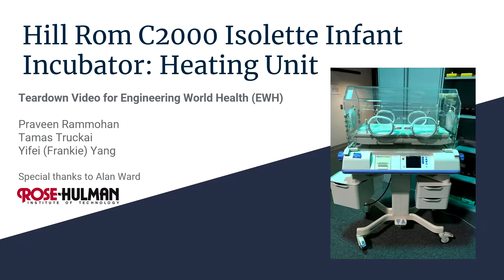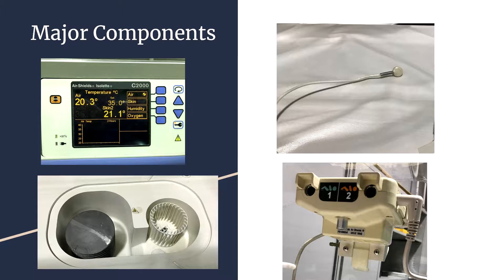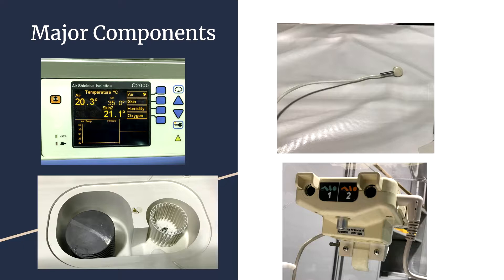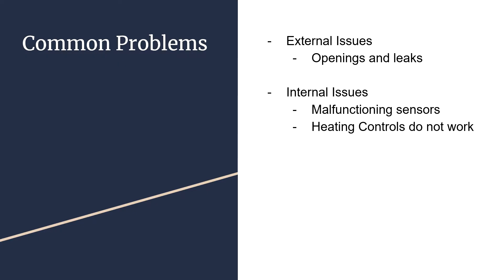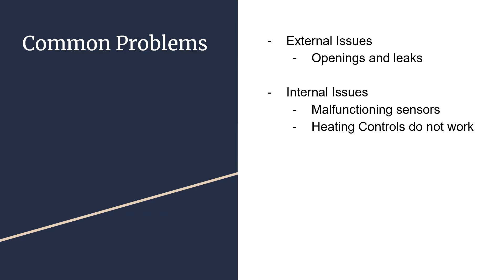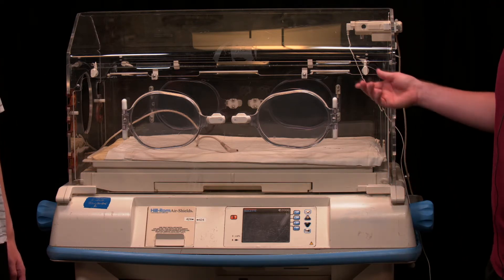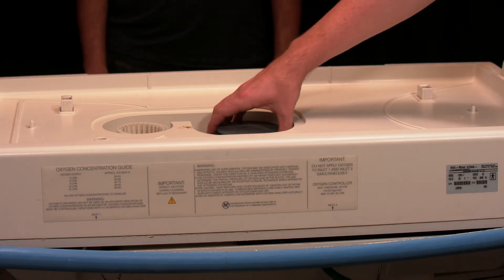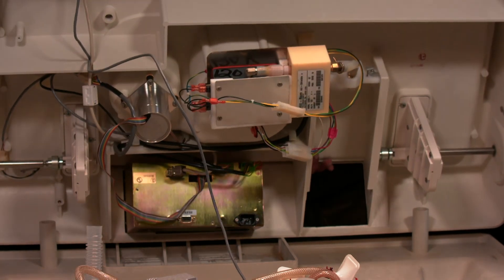Infant Incubator Teardown Video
Teardown of an infant incubator (Isolette C2000). This video describes the heating functions of the incubator, common problems, and how to fix them.